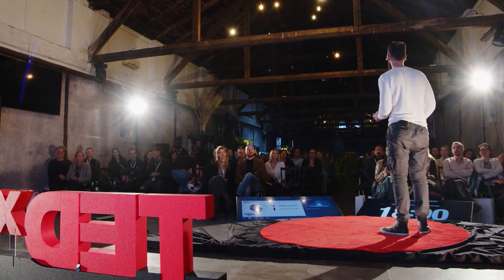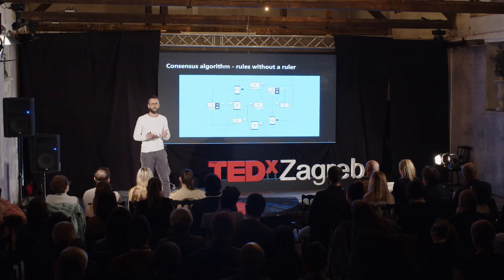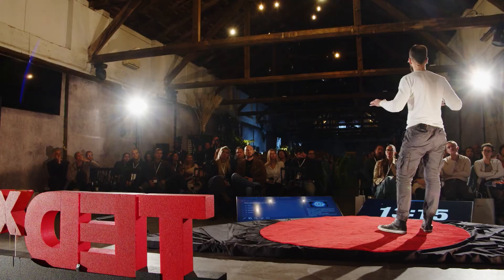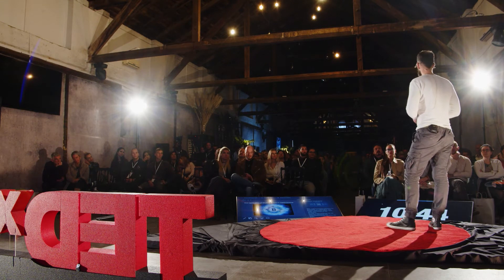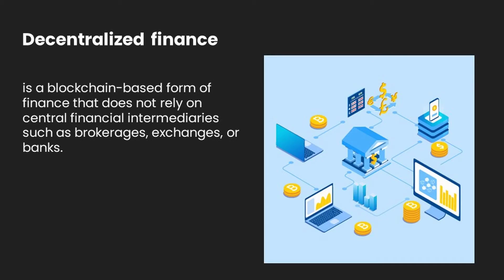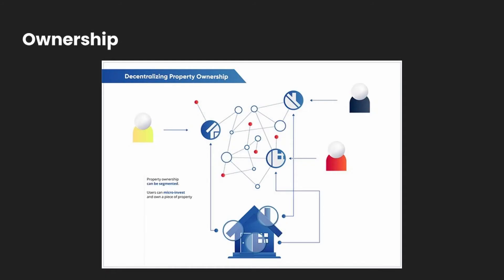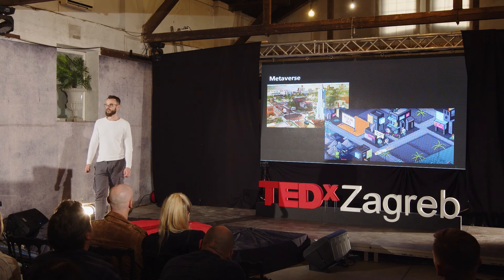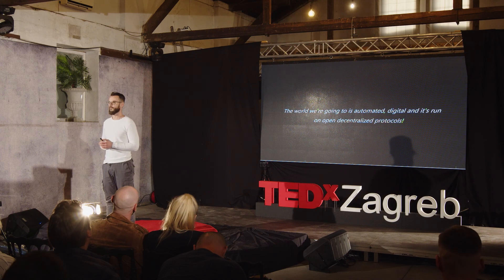The internet of value | Boris Agatić | TEDxZagreb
Jump into the world of the internet of value and blockchain and find out how blockchain will shape our everyday life. Boris je podatkovni znanstvenik i tech-poduzetnik. Područja s kojima se bavi su održavanje informatičkih sustava, umjetna inteligencija i strojno učenje, sistemsko administriranje, digitalni marketing, web dizajn, dizajn korisničkog iskustva, web i softverski razvoj, te edukacija. Od 2010. godine specijalizirao se za web razvoj. Zadnjih se pet godina posebno intenzivno specijalizira za područje blockchain tehnologije i umjetne inteligencije. Održava radionice i educira polaznike o kriptovalutama, blockchainu i pametnim ugovorima. This talk was given at a TEDx event using the TED conference format but independently organized by a local community.